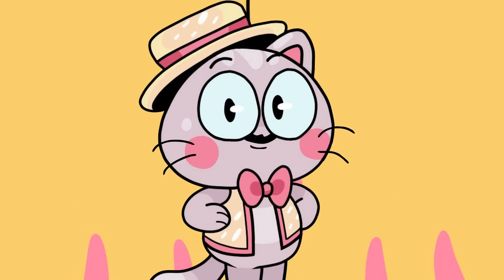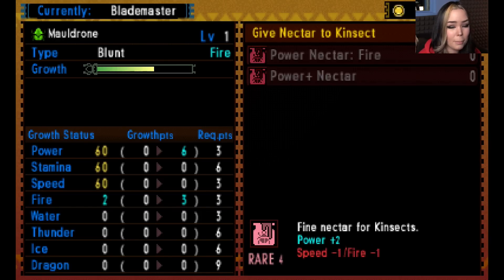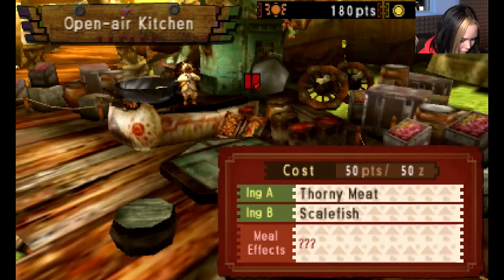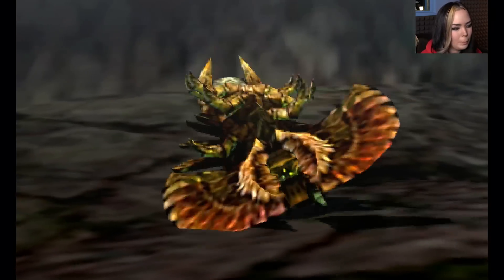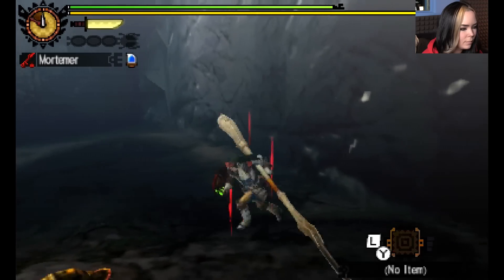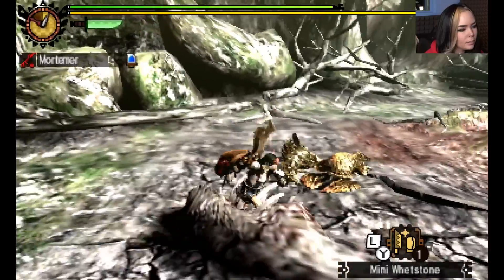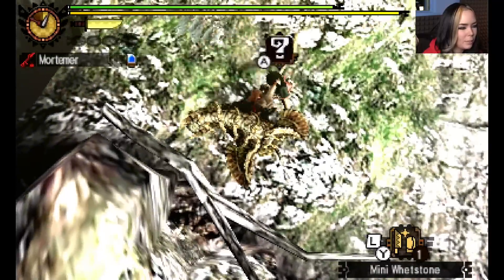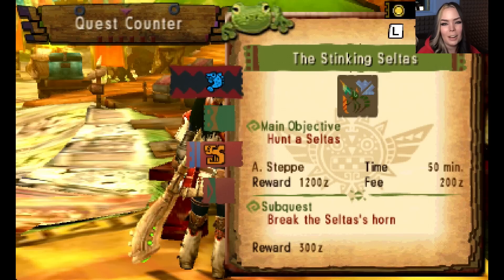Monster Hunter 4 ULTIMATE - Konchu!! Bless you! - PART 3 - Kitty Kat Gaming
►SEND ME MAIL!
MORTEM3R
USA
►My Etsy (Where I sell my Taxidermy bugs and such)